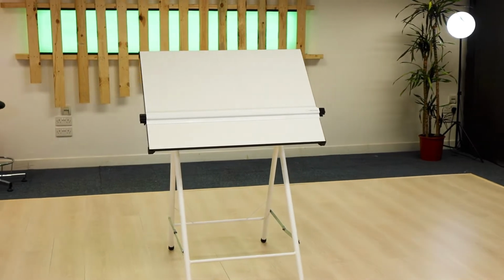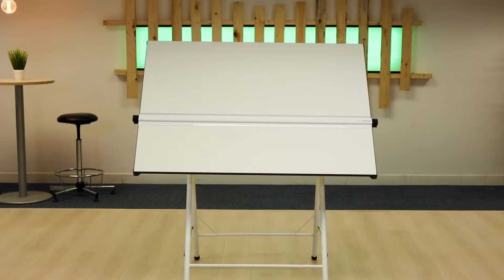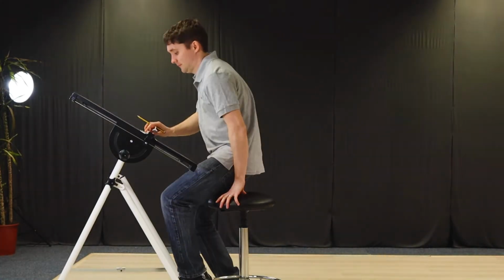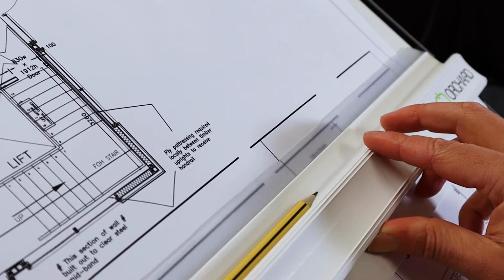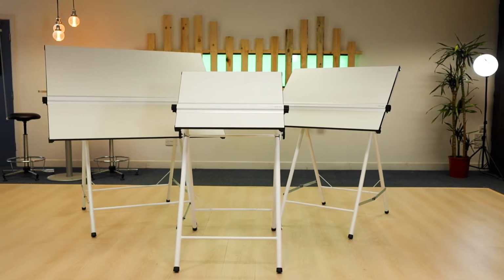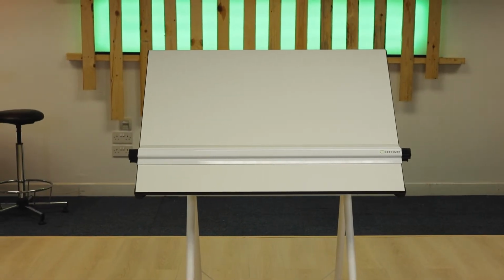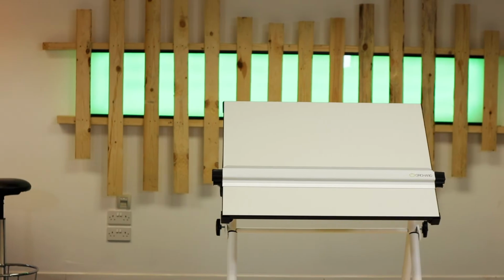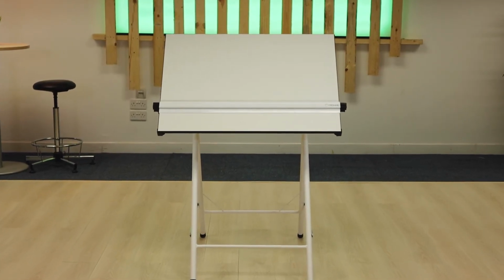Ackworth Crosswire Drawing Board | ORCHARD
We walk you through all the features of real workhorse free standing drawing board made by Orchard UK. The Ackworth Crosswire from Orchard is a light weight, folding drawing board available for A2, A1 and A0 size paper.